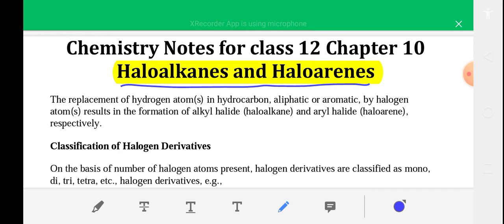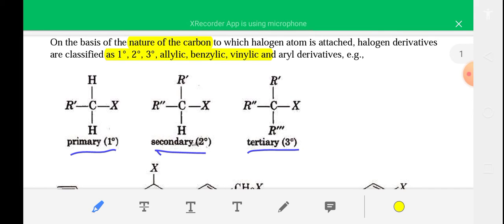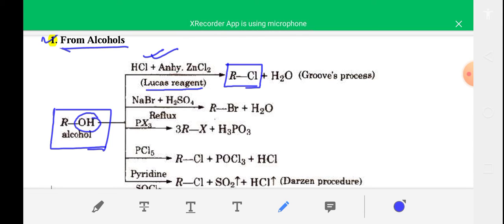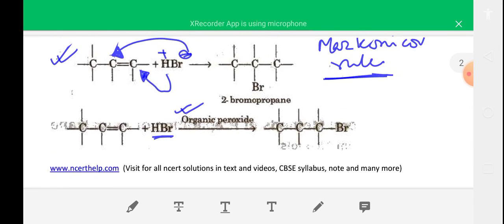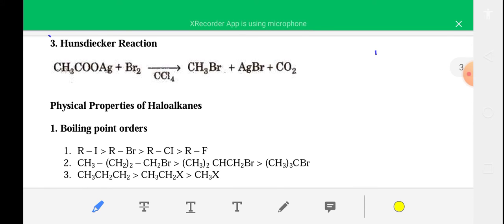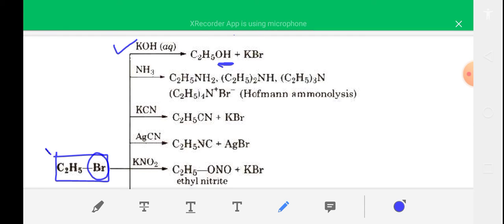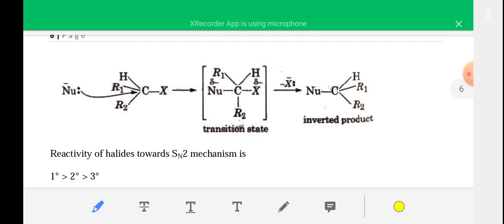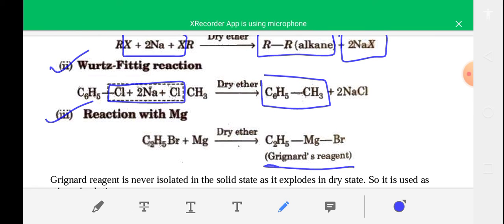Ch-10- Haloalkanes and Haloarenes part 1 // Class 12 chemistry